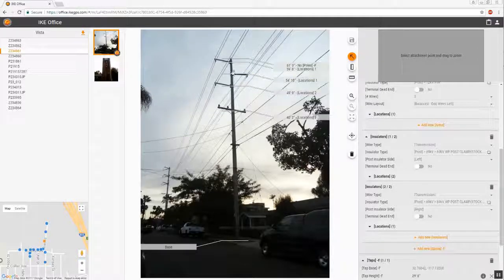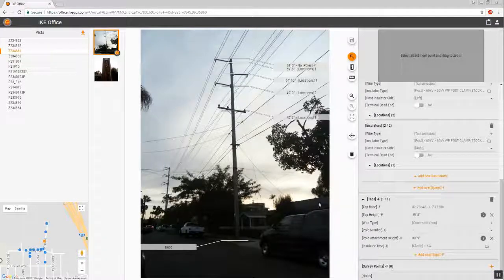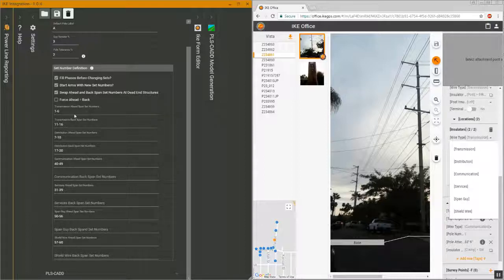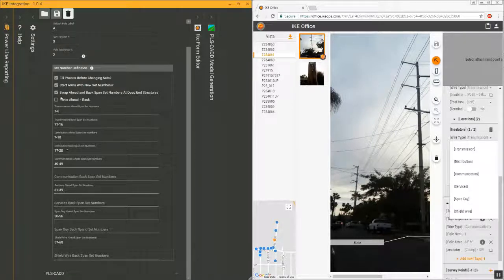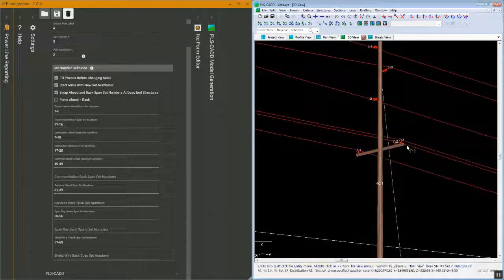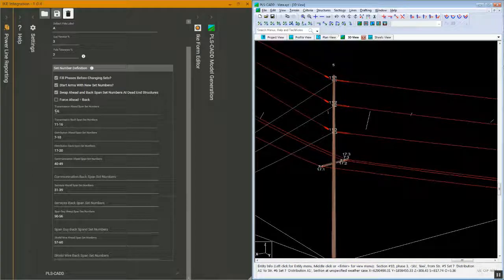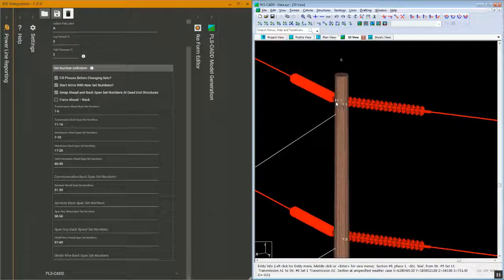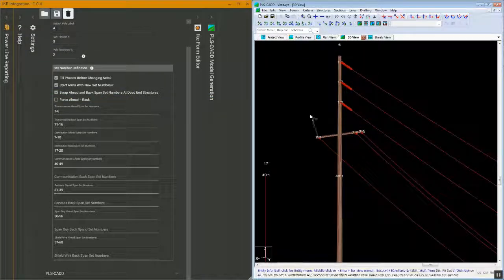IKE to PLS Integration: Automated Set Number Assignment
Generate PLS-POLE Models that follow your PLS-CADD Set Numbering Convention using the IKE to PLS Integration